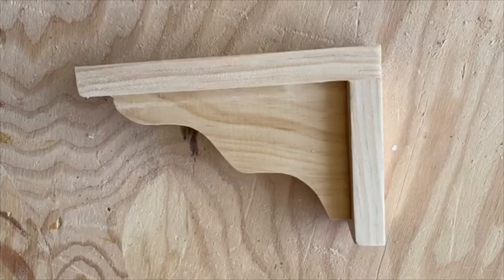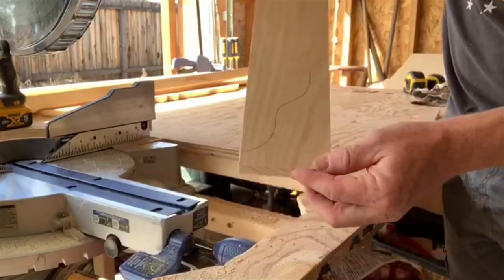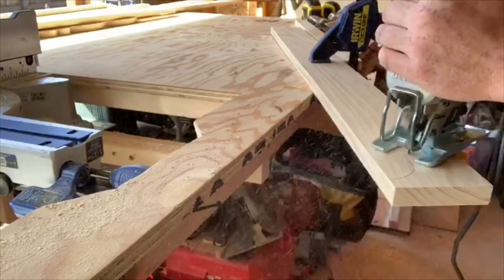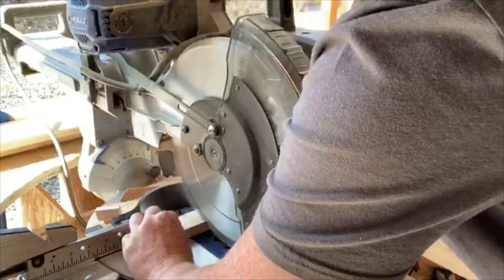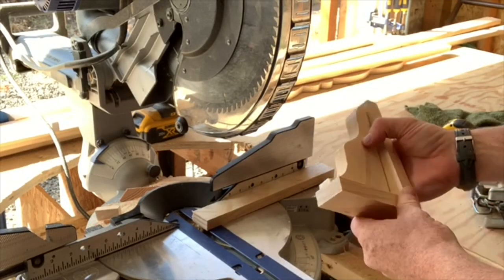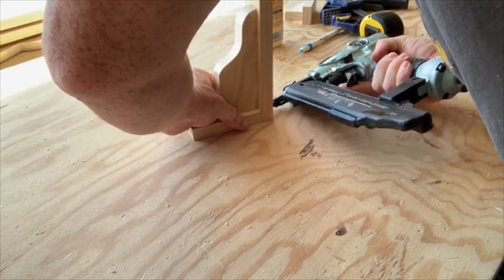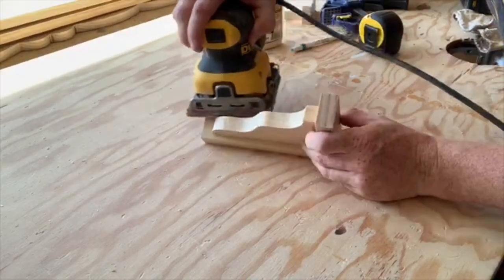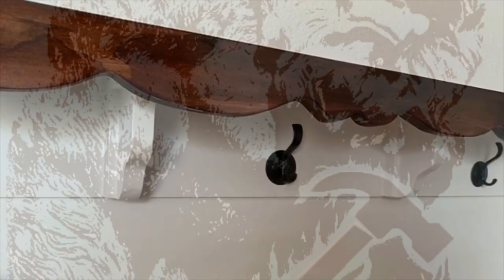How to Make a Simple Corbel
This tutorial shows a really simple way on how to make a simple pine corbel (shelf bracket). It’s a very simple design and it can be built very quickly for many different projects.  If you have a Jigsaw, and some other basic woodworking tools, you can build your own corbels and save some money.  They are very easy, and quick to build.  During this tutorial, we will show you how to make these using basic woodworking tools.  We don't use complicated tools that you can't afford.

Recommended tools

18 Gauge Nail Gun

Jig saw

Miter saw